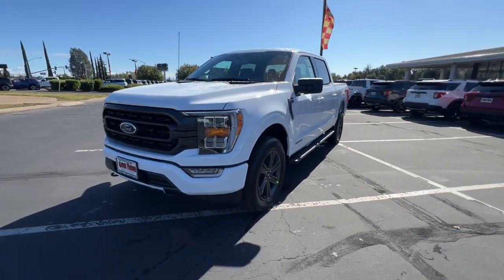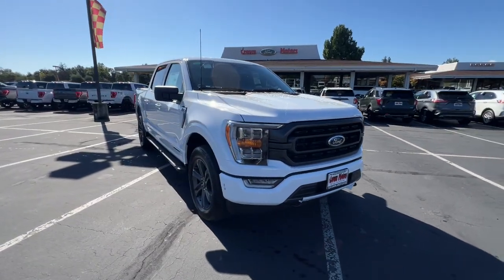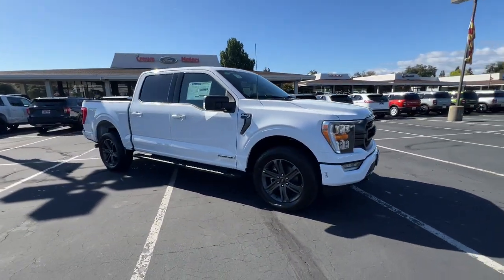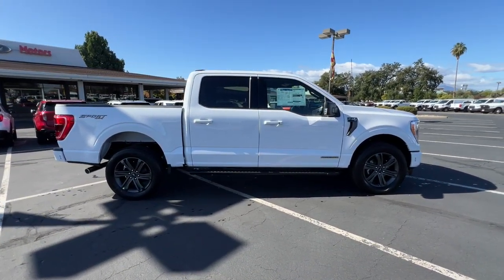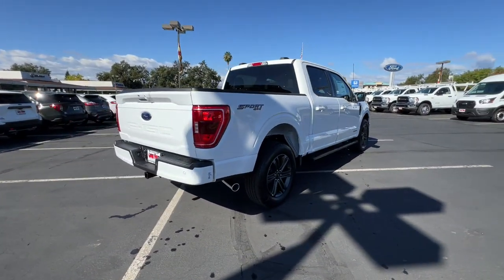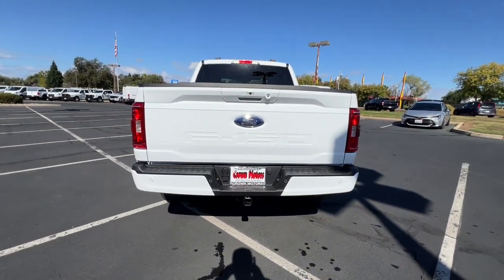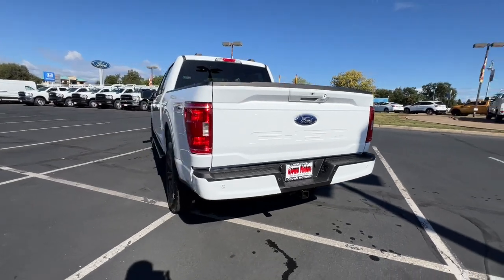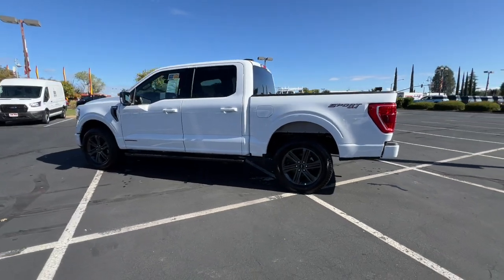2023 Ford F-150 Redding, Eureka, Red Bluff, Northern Corning California, CA 23F551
Oxford White New 2023 Ford F-150 XLT available in Redding, California at Crown Motors Redding. Servicing the Eureka, Red Bluff, Northern California, Corning, CA area.
2023 Ford F-150 XLT - Stock#: 23F551

You can find this 2023 Ford F-150 XL and many others like it at Crown Motors Redding / Crown Motors Nissan. Todays luxury vehicle is not just about opulence. Its about a perfect balance of performance comfort and attention to detail. This 2023 Ford F-150 XL is the perfect example of the modern luxury. Tackle any terrain with this 4WD Ford F-150 XL. Off the road or on the parkway youll drive with confidence no matter the weather conditions or landscape. You could keep looking but why? Youve found the perfect vehicle right here. This vehicle wont last long take it home today.